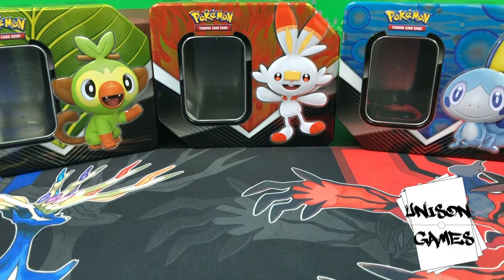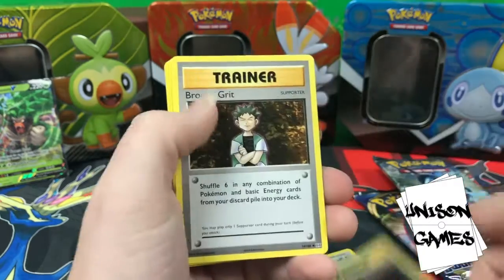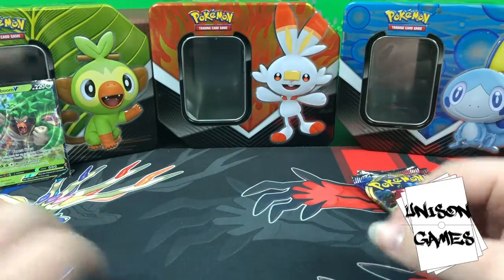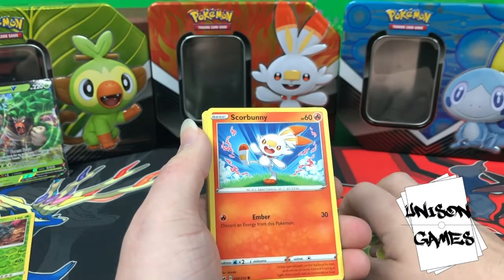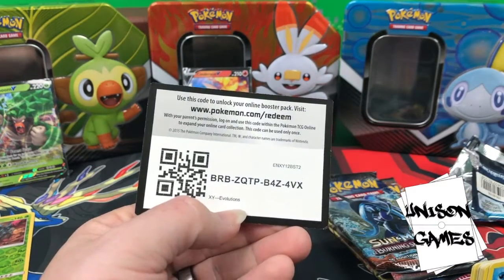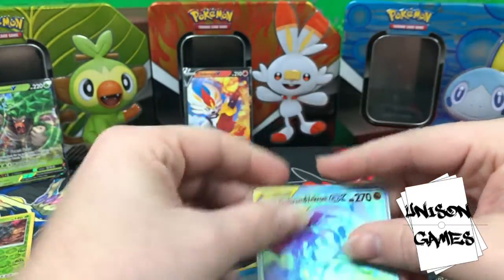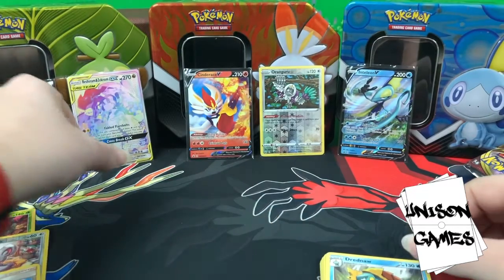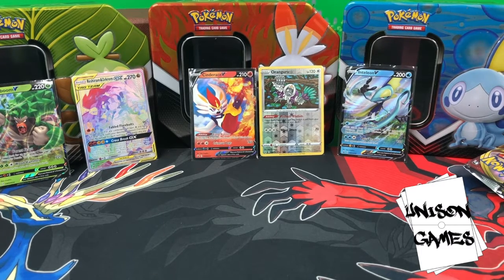Opening All Three Galar Partner Tins! The Quest for Gold Zacian pt. 1 Live openings ep. 1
Unison Games' Michael Shawn opens all three Galar Partner Tins! The first opening video of the Sword and Shield season, which will be described as the Quest for Gold Zacian.

Check out Unison Games on Facebook, Youtube, and Discord